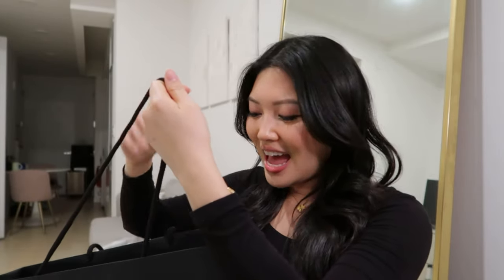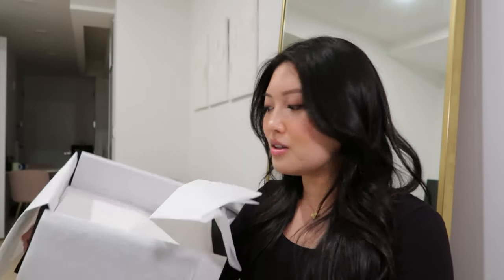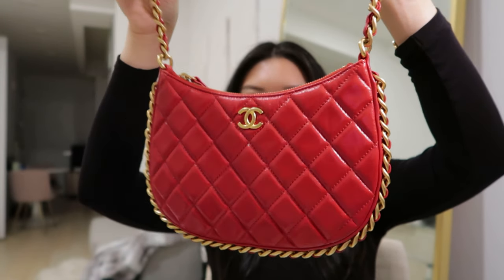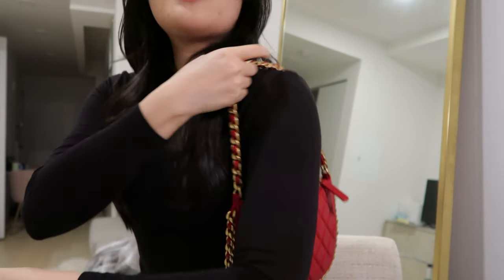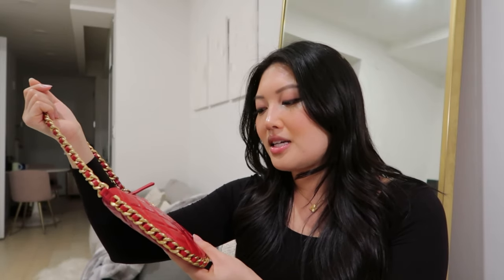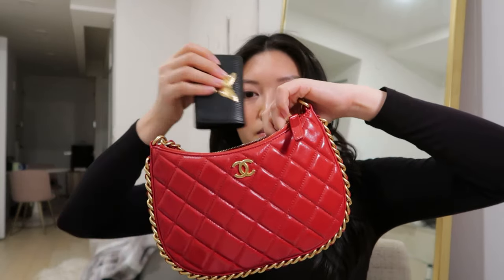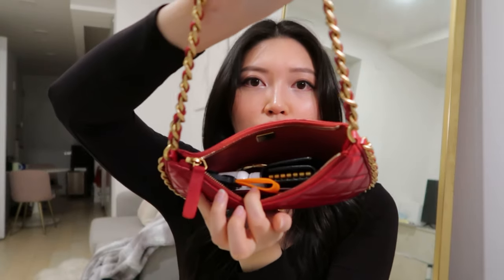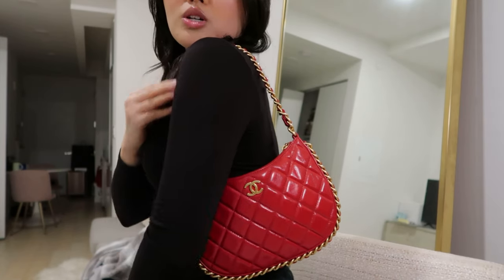Chanel Unboxing | Early 30th Birthday Present